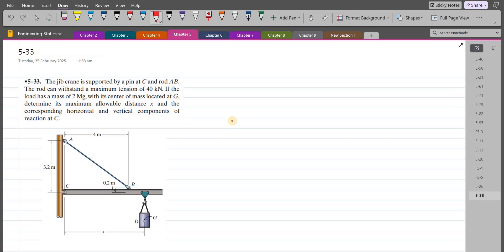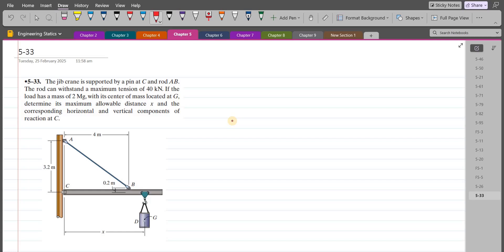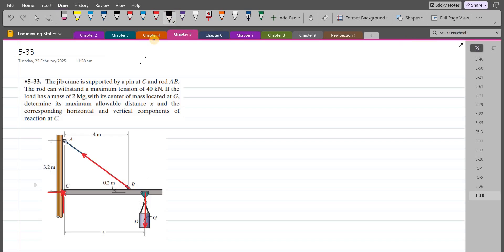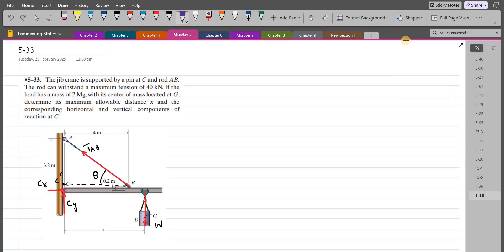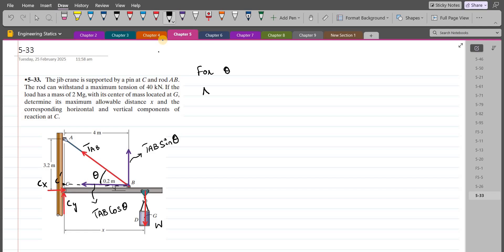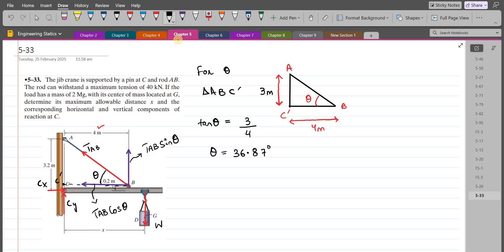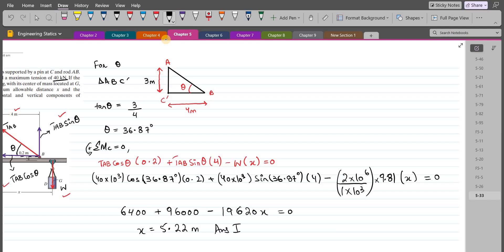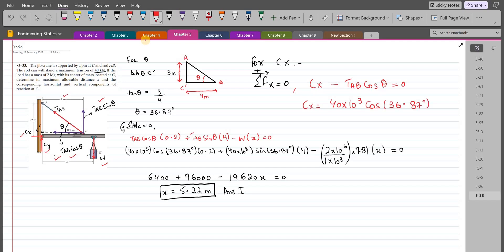5-33 hibbeler statics chapter 5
5-33 hibbeler statics chapter 5 | hibbeler statics | hibbeler

5-33. The jib crane is supported by a pin at C and rod AB. The rod can withstand a maximum tension of 40 kN. If the load has a mass of 2 Mg, with its center of mass located at G, determine its maximum allowable distance x and the corresponding horizontal and vertical components of reaction at C.

⏰ Timecodes ⏰
0:00 - Free Body Force Diagram
3:30 - Summation of Moments at point C to determine distance x
7:10 - Summation of forces in the horizontal direction to determine Cx
8:10 - Summation of forces in the vertical direction to determine Cy